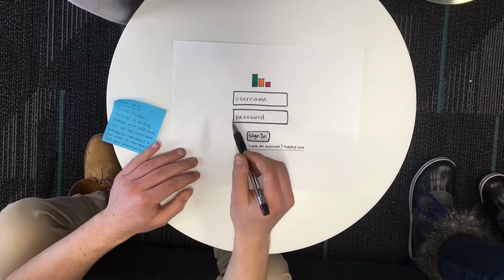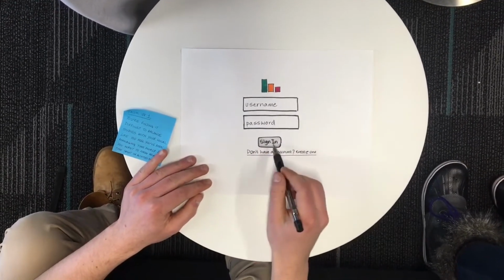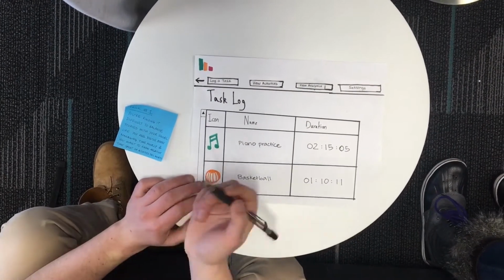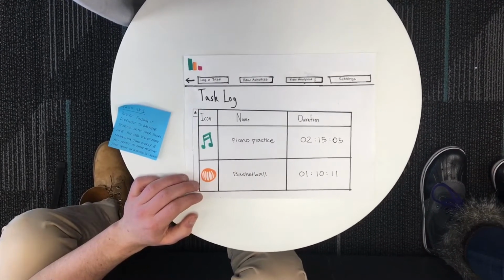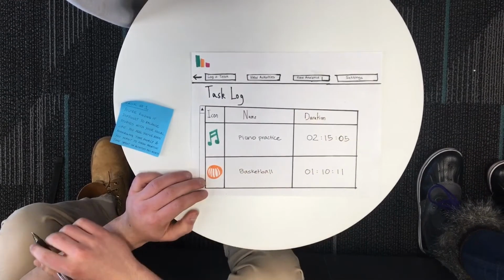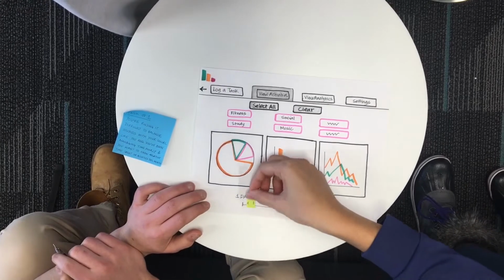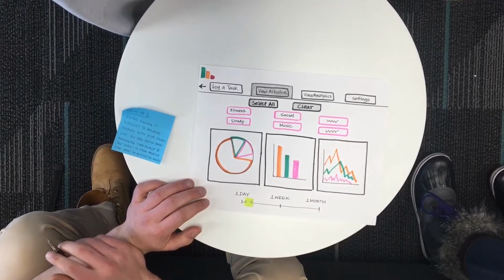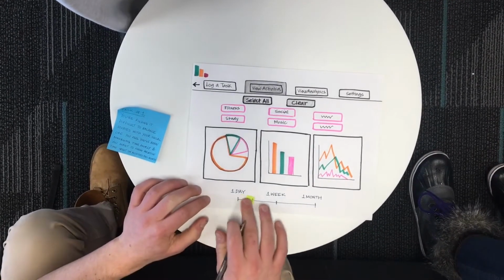Activities and Mental Health: paper prototype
Dan, Ahalya, John, and Matthew